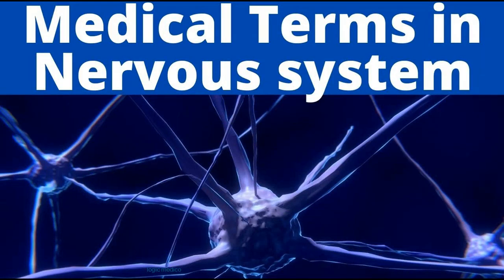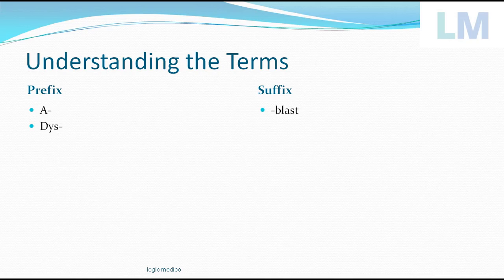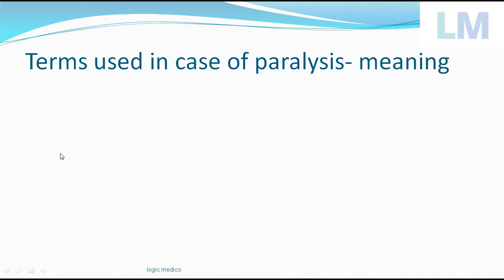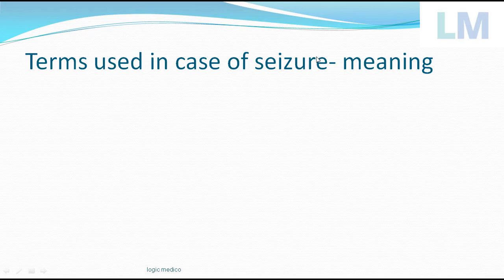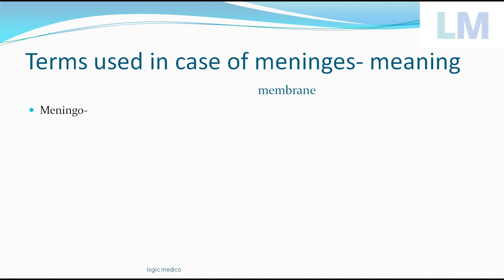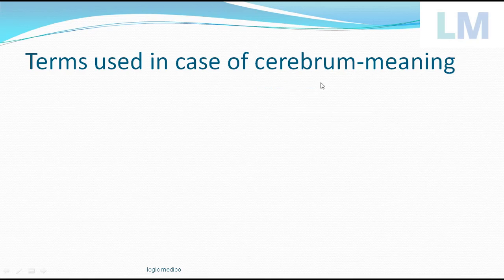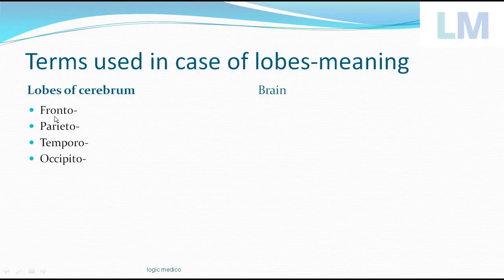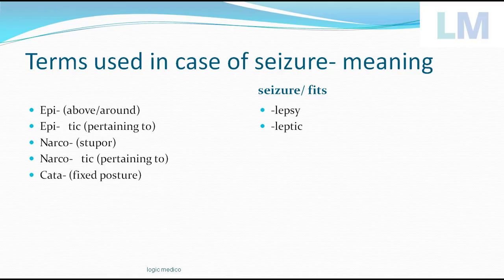Neurology medical terminology | Medical Terms used in Brain and their meaning | easy to remember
This video explains the logic involved in the medical terms used in nervous system and their meanings explained in simple and easily understandable manner.